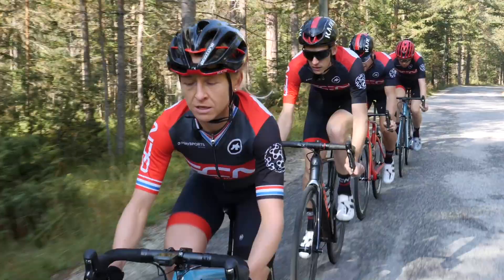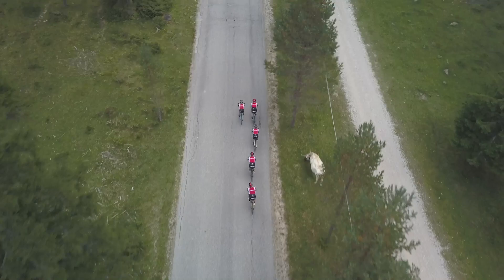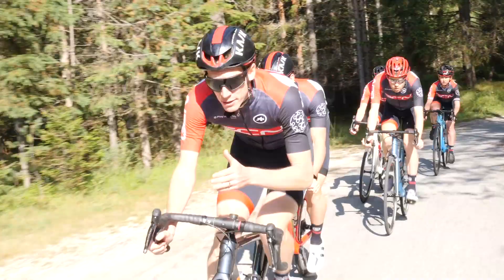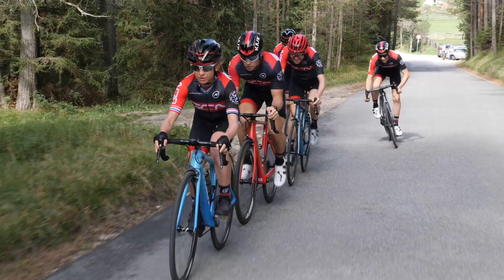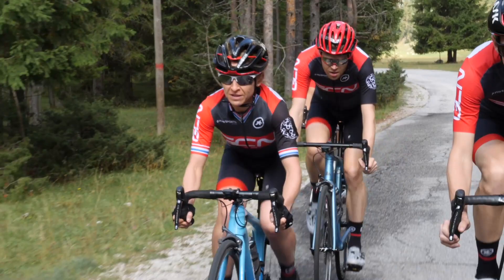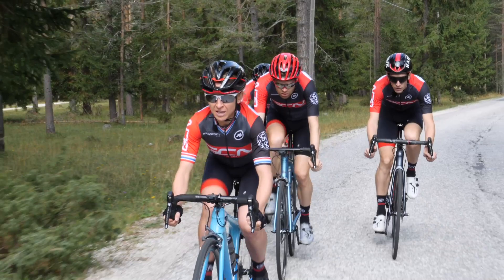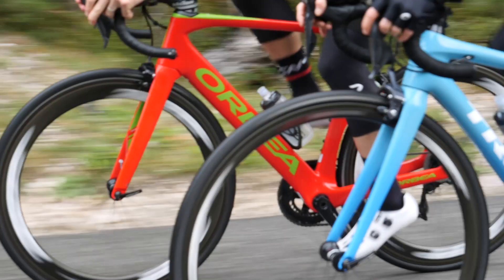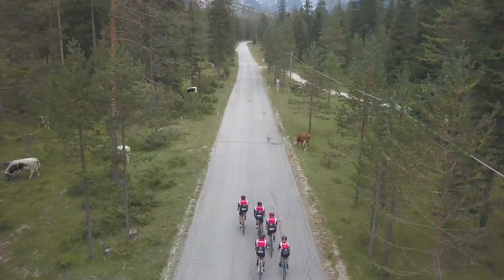How To Ride In A Pace Line | Cycling Group Ride Tips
The fastest a group of cyclists can go is when riding in a pace line, also called riding through and off or riding in a chain gang. In this video, we'll show you how to efficiently share the workload in a group to mean you can ride as fast as possible!

The single pace line
Riders are in a single line, taking 20 seconds or so on the front and then drifting all the way to the back of the line. Pro teams will use this technique for team time trials.

The double pace line
Riders form a continuous chain motion where once a rider is past the front wheel of the rider they're overtaking, they will peel off. Remembering not to surge in a paceline is very important to not anger your riding buddies.

If you'd like to contribute captions and video info in your language, here's the

Da Tooby - Boom Bap Jazz 1
Martin Landh - Cool Down 1
Da Tooby - Mile Soul
Da Tooby - Reminisce 2
Axel Ljung - Summer Nights 2
Da Tooby - Trilla 1
Anders Bothén - Waster Education 3